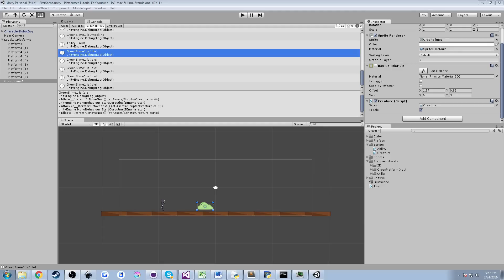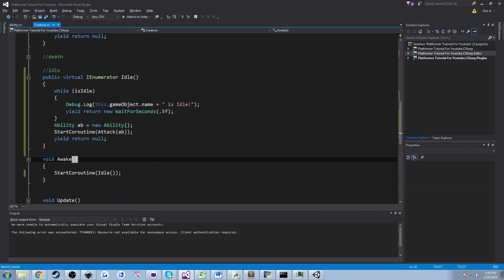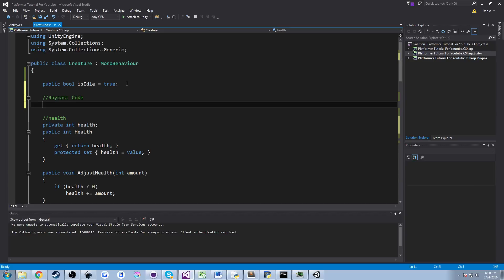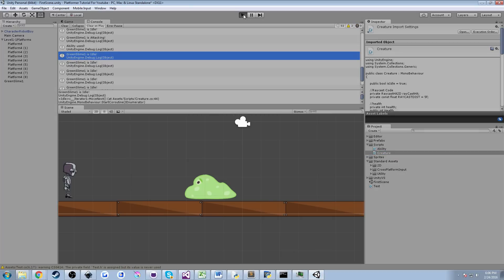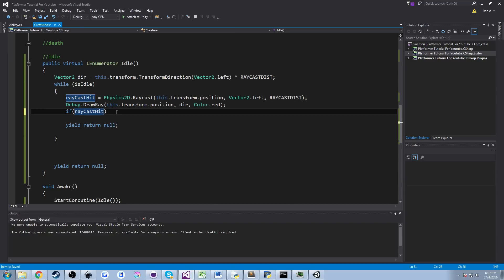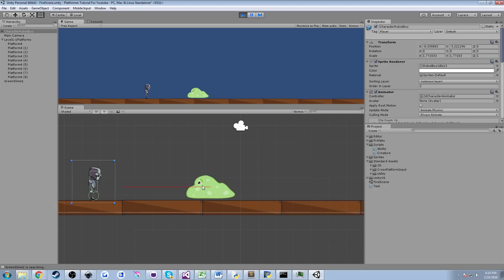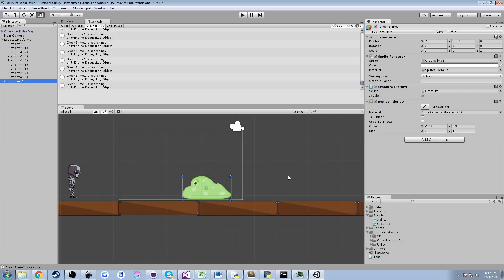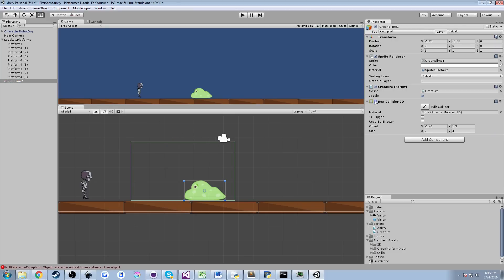Platformer Tutorial Ep 5: Basic AI and Enemy Vision [Unity, C#]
Fifth episode of the platformer tutorial. We work on creating some basic 'vision' AI.

Cheers!